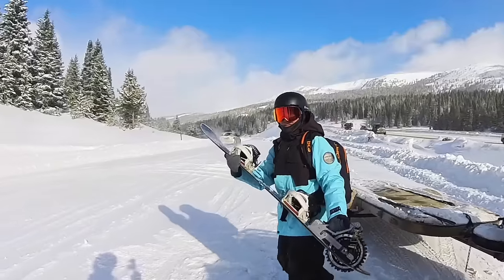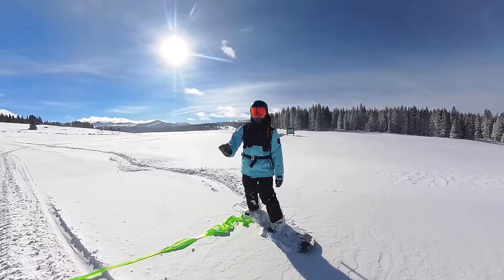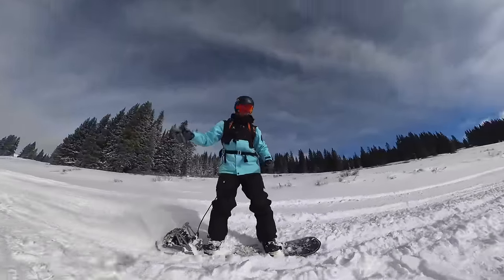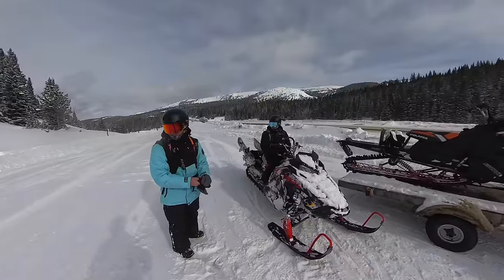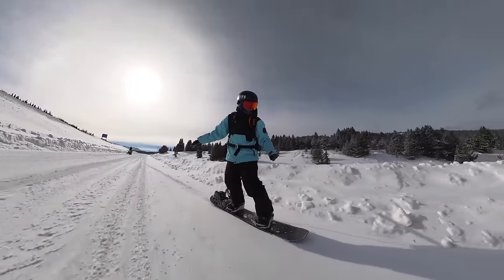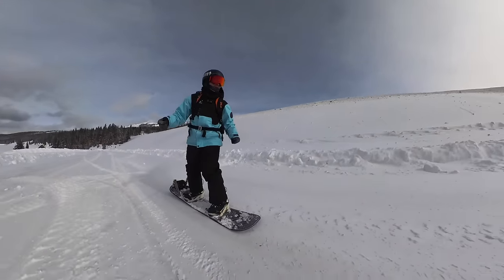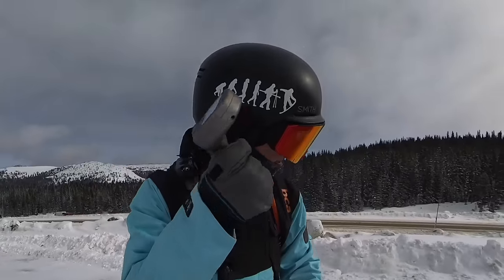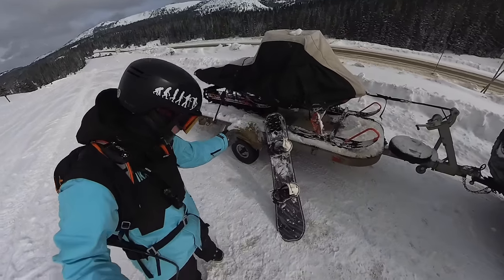Worlds First Electric Snowboard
You can't rush science! This thing still has some work that needs to be done on it but overall it did work. If the controller was better this product would have been better. We will definitely give the Zuckerboard another shot and if you want to grab one you can grab it

🏂Snowboard Camp 🏂

🗺Resort Map🗺

📮Mail Time:📮

🏔Backcountry Gear🏔

👨‍👦Roman’s Gear 👨‍👦

📸Camera Gear📸

Summerboard! An electric skateboard that carves the street. Save $100 dollars with code BUCK100 when you grab one

👋Social media👋